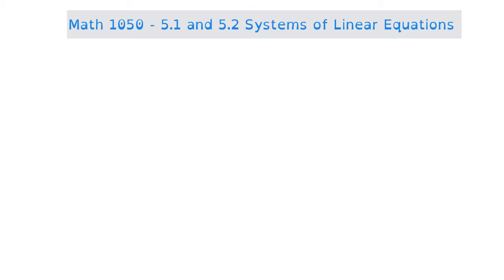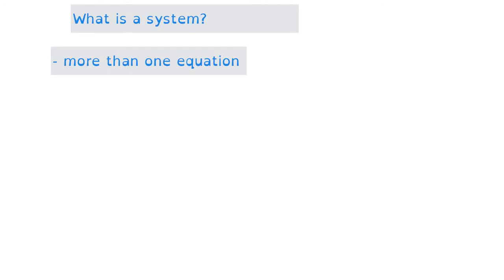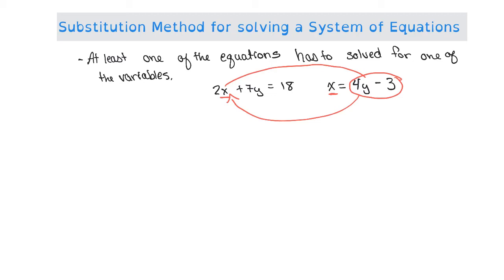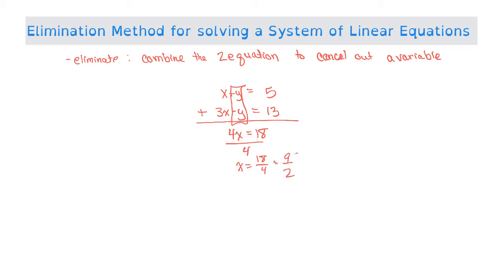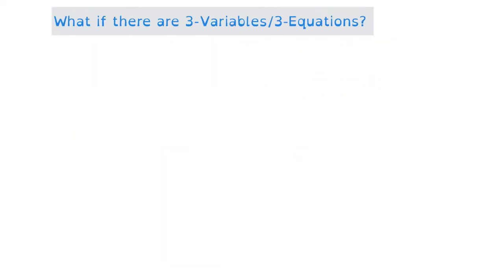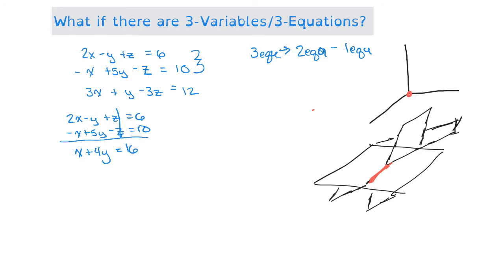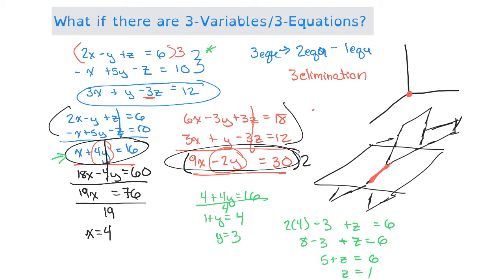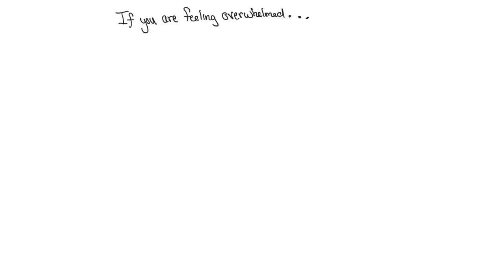Math 1050 - Linear Unit 5.1 and 5.2